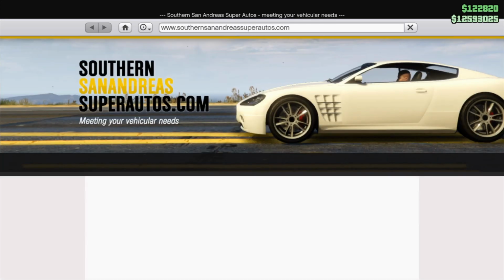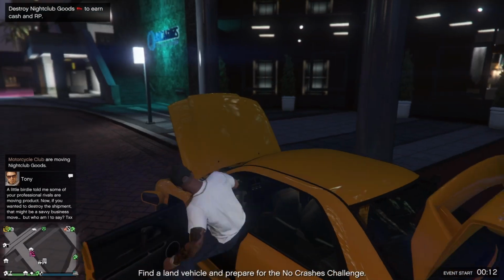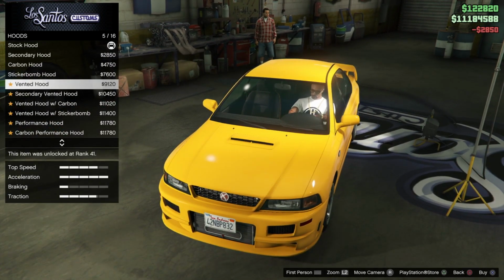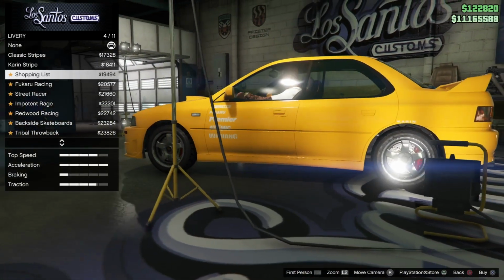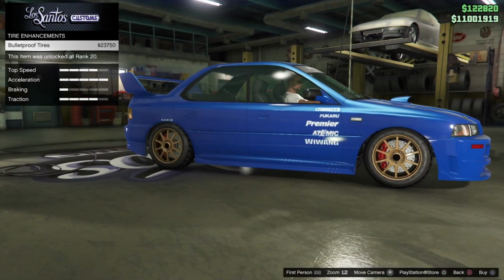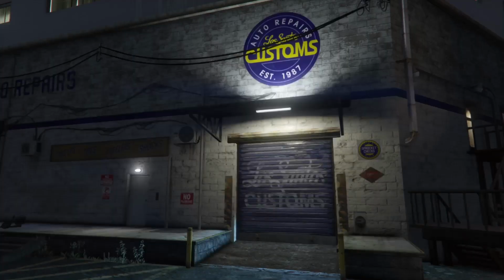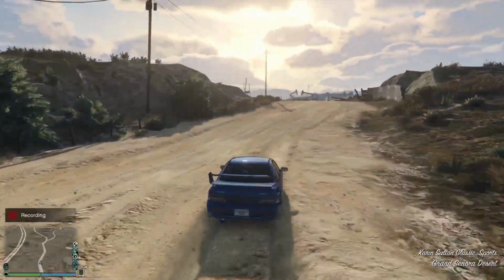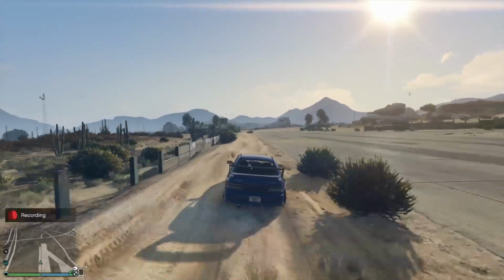Sultan Classic Off-Road Rally Testing | GTA 5 Online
Showcase Gameplay tutorial guide walkthrough video about the new Karin Sultan Classic customization and Offroad Rally Testing part of the Diamond Casino Heist DLC in GTA 5 Online

Please keep up for my next videos from Grand Theft Auto 5 Online about: Mission’s Gameplay Walkthroughs Tutorials DLC Showcases Previews Reviews New Vehicles Gangs Fights Weapons Guns Mods Gangs Livestreams Cheats Trailers Easter Eggs Cutscenes Intros Bosses Underbosses Machinima Rockstar Editor Movie Montage

Furthermore keep up for future updates off: Mafia Series, GTA Series and more